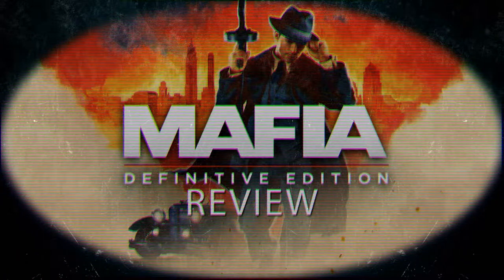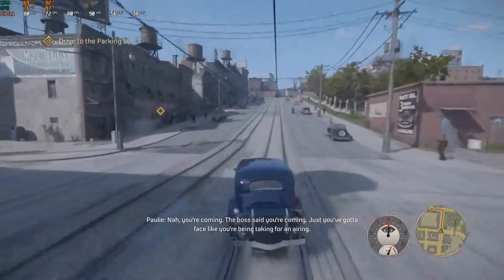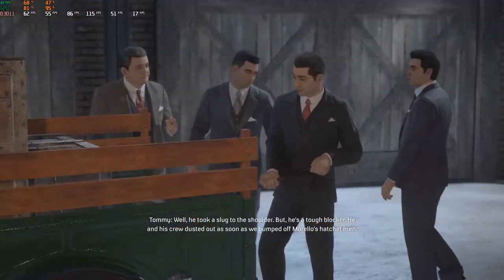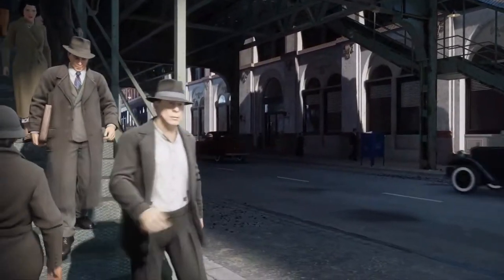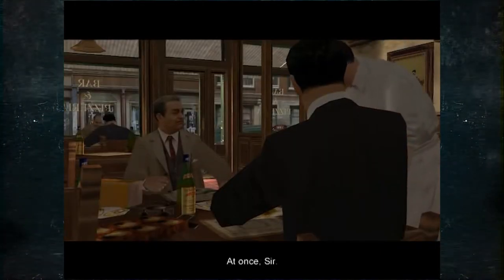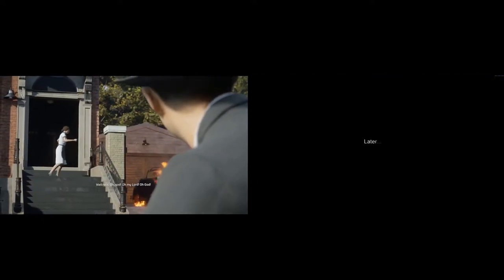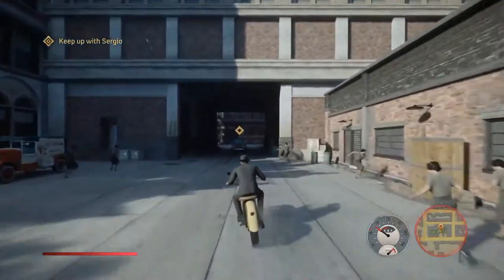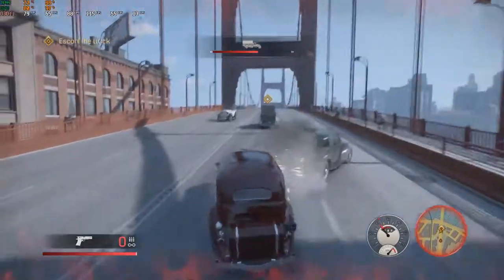Mafia Definitive Edition Review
Sorry for the belated review guys. I stopped on the ERP and started trying to buy a house IRL. Succeeded in that but in turn, I've been slipping. Anyway here's a Mafia 3 review. Also new website!